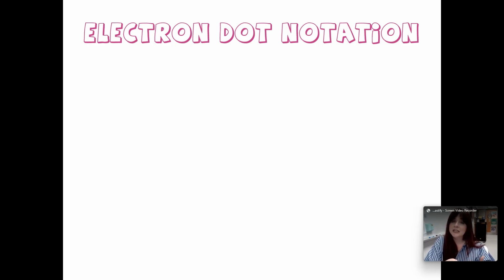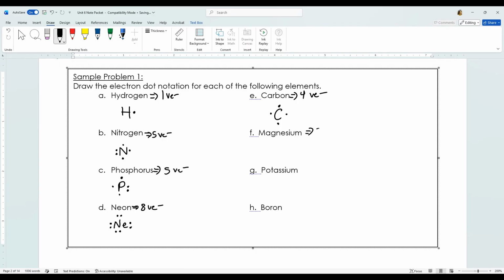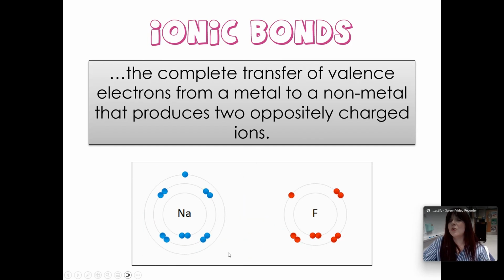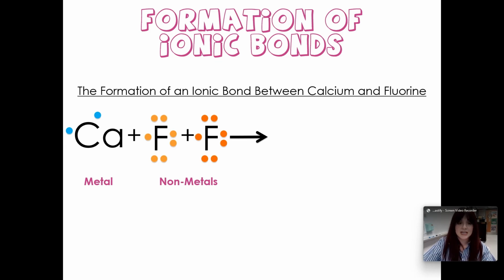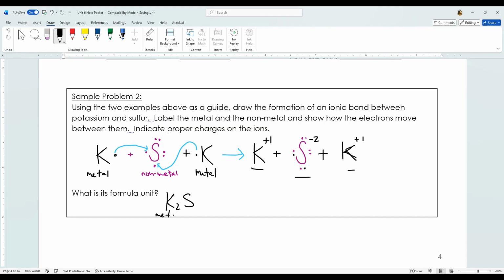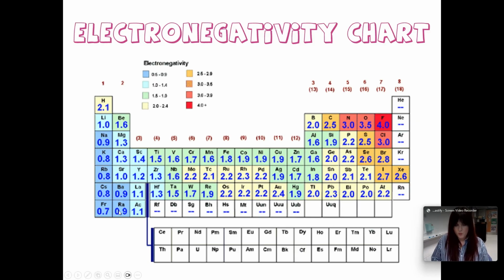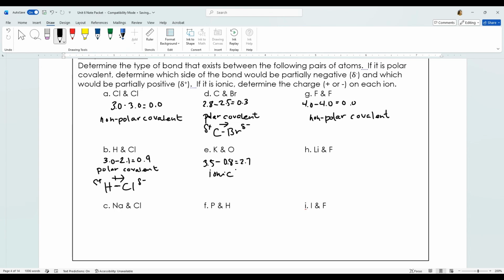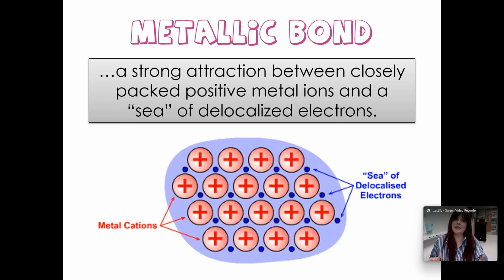Unit 6: Types of Chemical Bonds